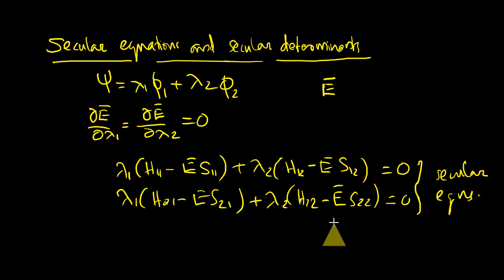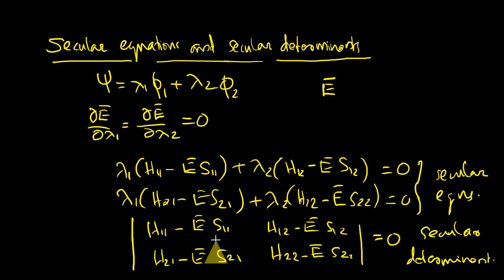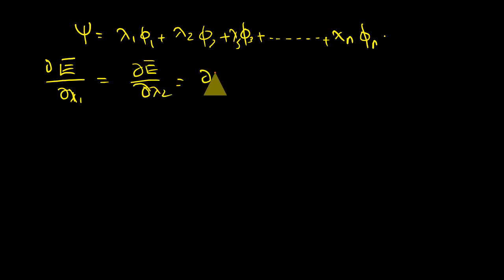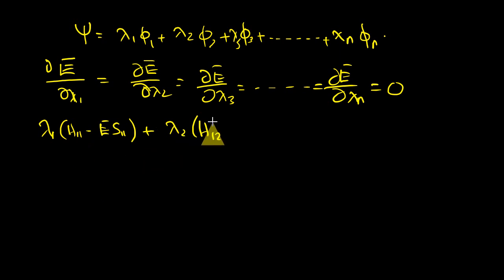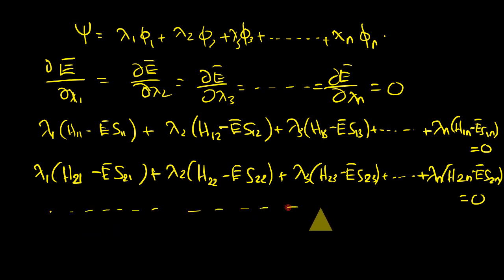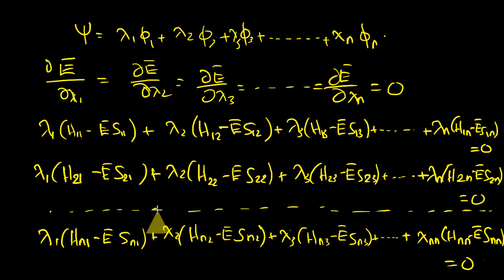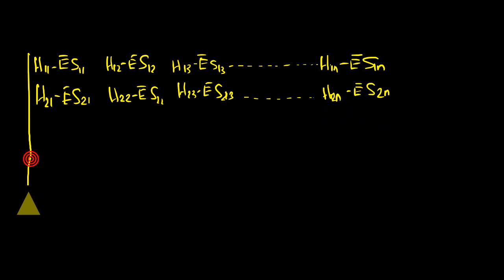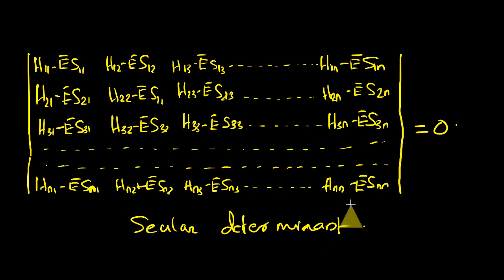Secular equations and secular determinants | MSc Chemistry Sem 3 | Christian College Chengannur